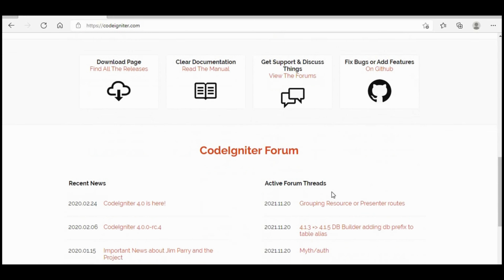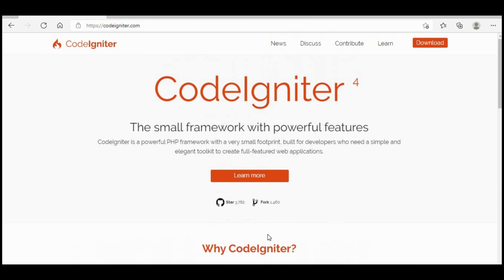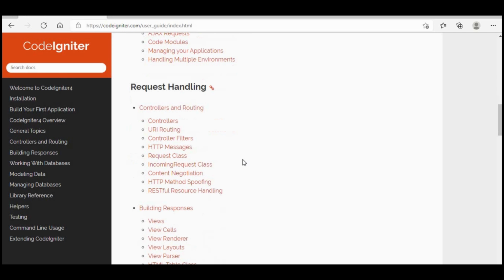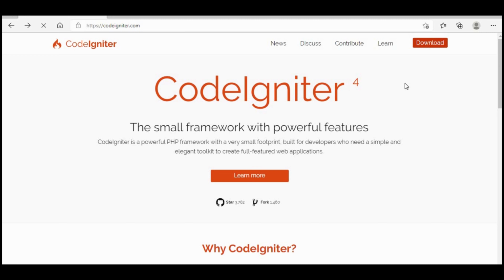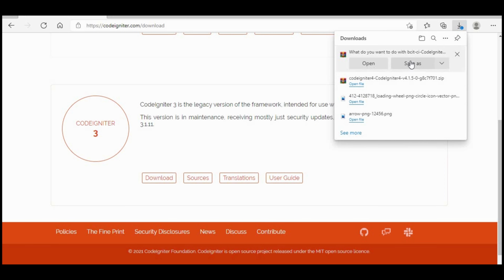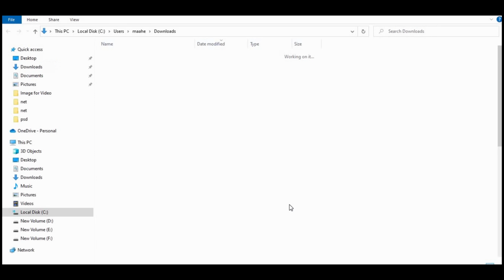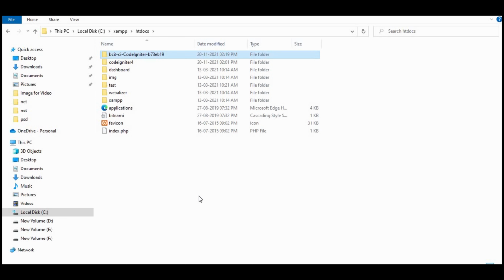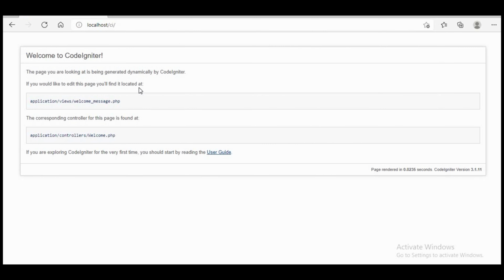Learn how to install or setup CodeIgniter In Xampp Server step by step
In this video you will learn how to install and setup CodeIgniter In Xampp Server - Learn how to install or setup CodeIgniter In Xampp Server.

codeigniter composer install
how to install codeigniter 3 in xampp
codeigniter 3 composer install
how to run codeigniter project in localhost
localhost/codeigniter
how to run codeigniter 3 project in localhost
install codeigniter 4 using composer
composer codeigniter 3
Download and Install Codeigniter 4
Codeigniter tutorial for beginners step by step
Introduction to codeigniter, installation and file setup
How to install CodeIgniter step by step?
How to learn CodeIgniter for beginners?
Is it easy to learn CodeIgniter?
How to setup CodeIgniter project in Windows 10?
How many days it will take to learn CodeIgniter?
Why is CodeIgniter not popular?
Is CodeIgniter easier than Laravel?
How do I start learning to code myself?
Is CodeIgniter front end or backend?